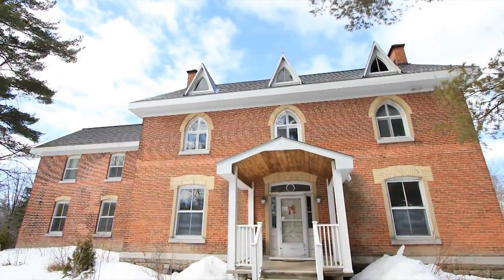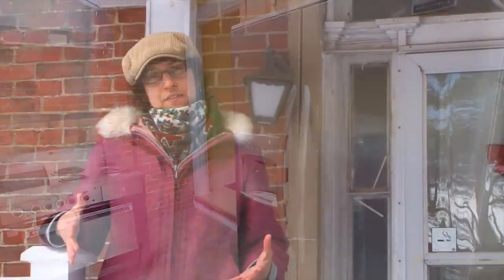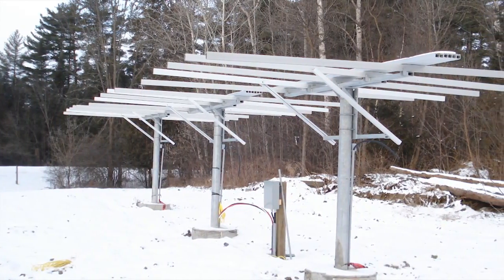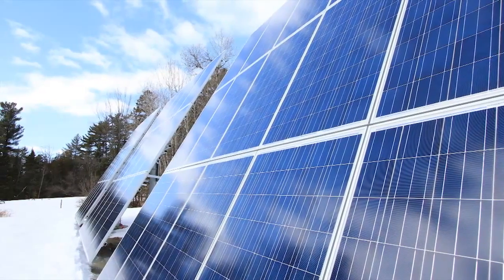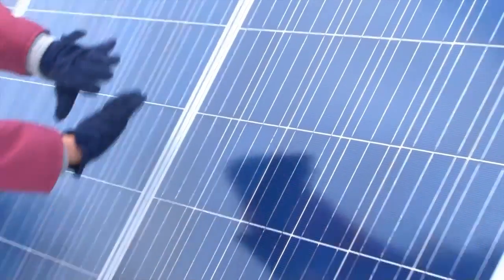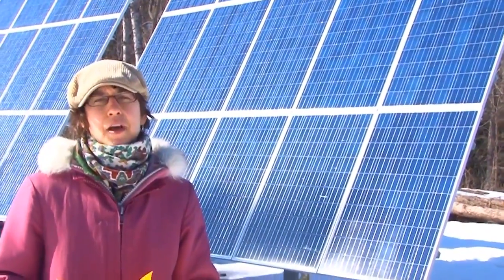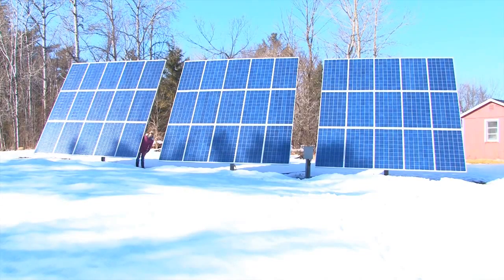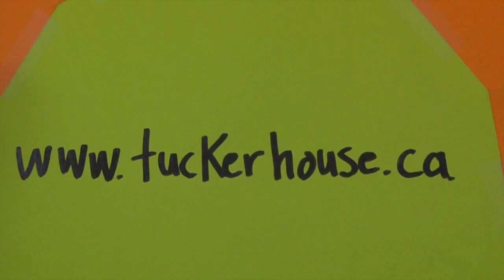Tucker House Solar Case Study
Monique Lefebvre from Tucker House Renewal Centre provides a brief background on the centre, and shows their new 9 kW solar photovoltaic system.